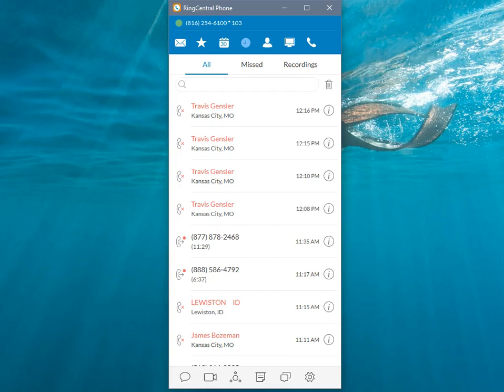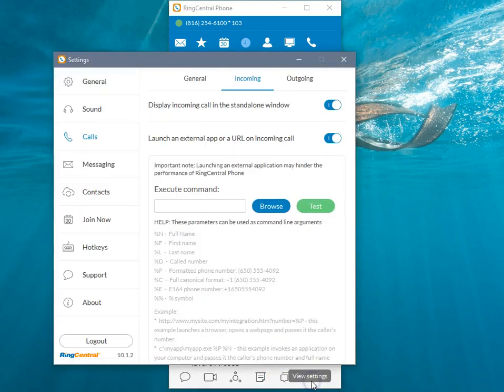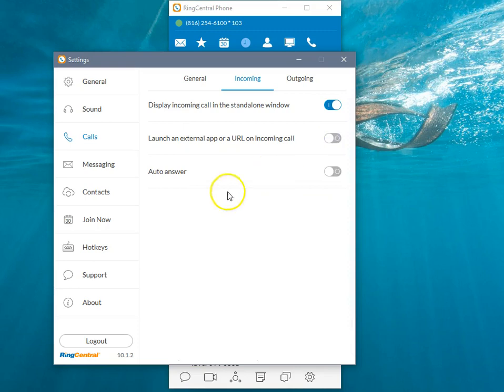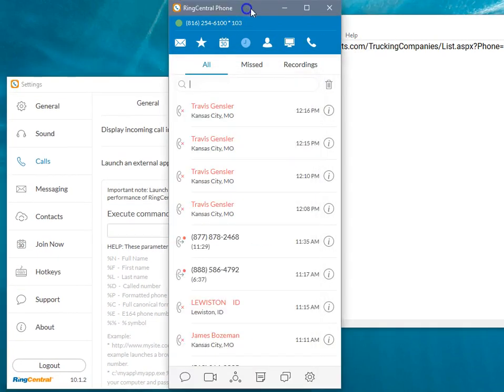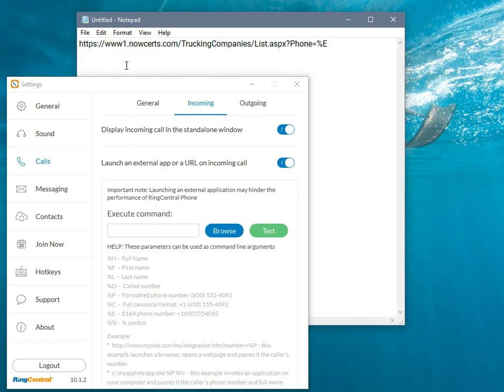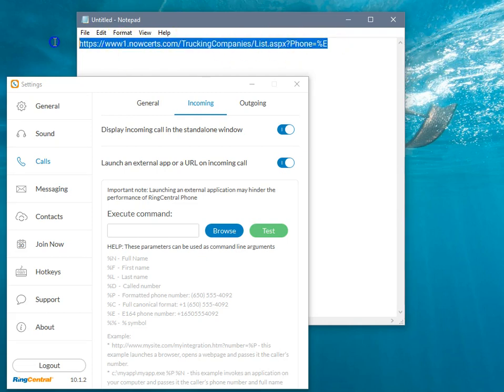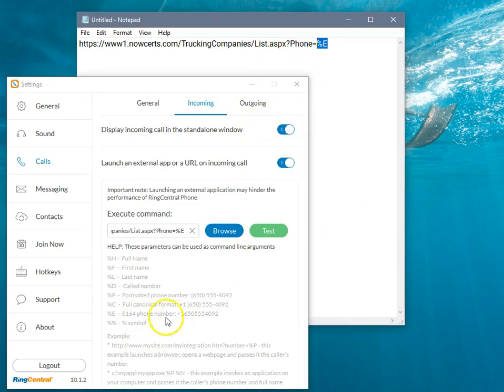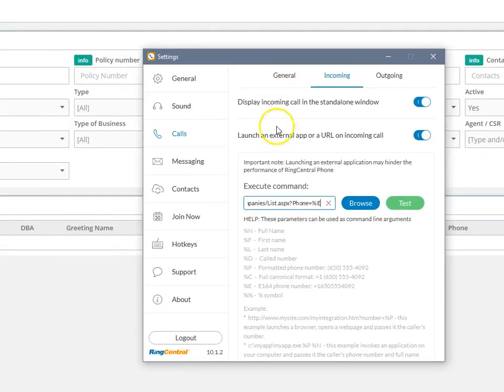How To set Up NowCerts integration with Ring Central incoming call pop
Setup Ring Central application to trigger a NowCerts new window matching the incoming phone number.